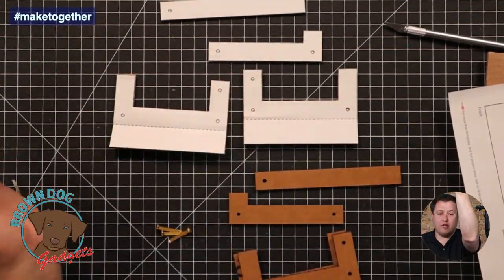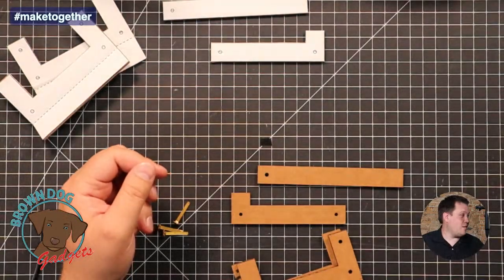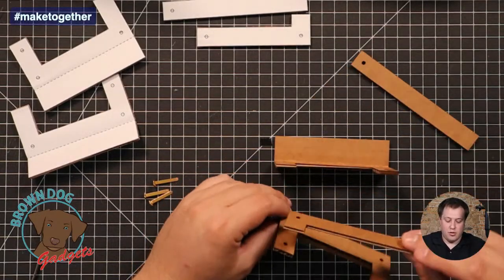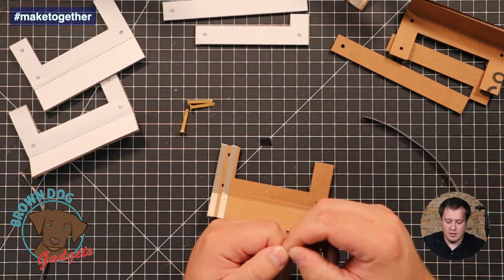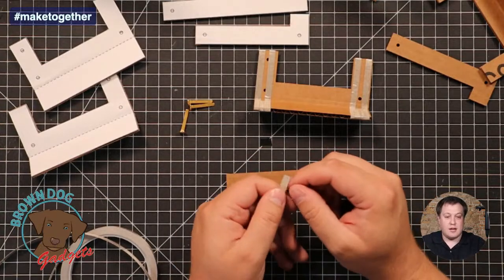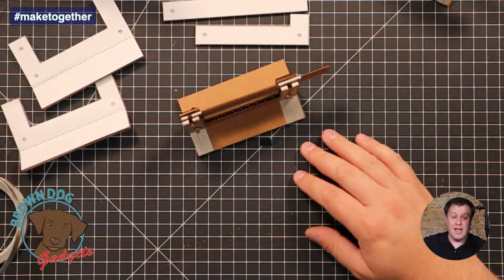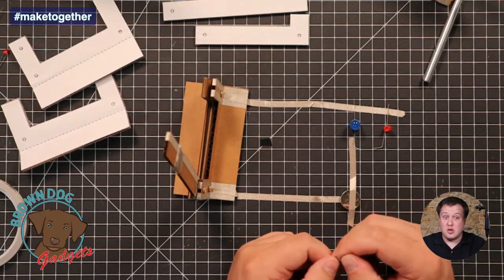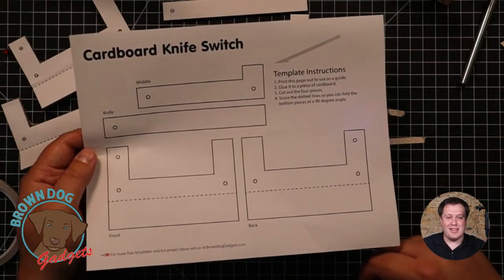Maker Camp Live! - Brown Dog Gadgets presents Paper Circuits Knife Switch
Knife switches are a fun way to visualize how a circuit becomes completed when a switch is engaged.
It’s easy to see how the switch is “opened” or “closed” which represent the two states of a single throw switch.
Knife switches are not used for most modern day circuits as they have been replaced by switches that are safer at high voltages, but since we’ll be working with low voltage circuits this DIY cardboard knife switch is perfect!

More information about this project, including step by step guide and material list can be found here: